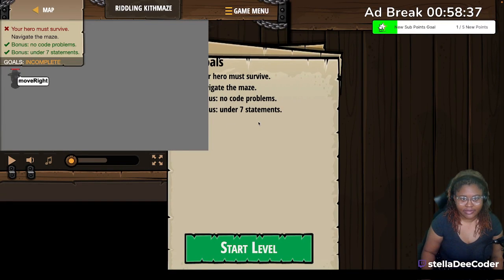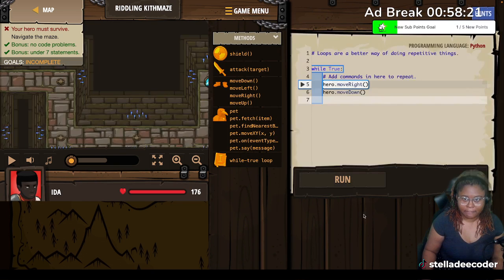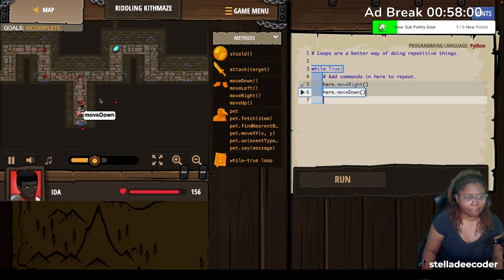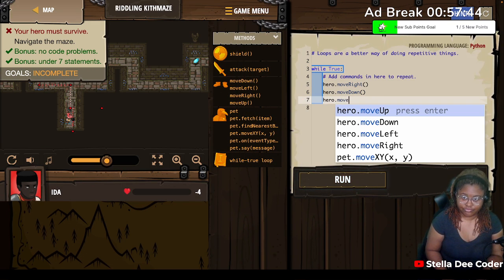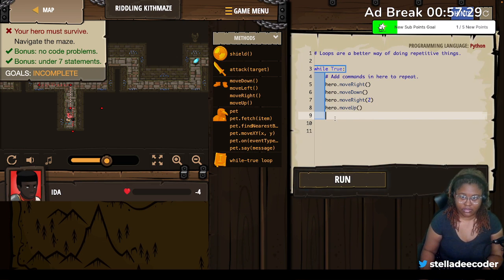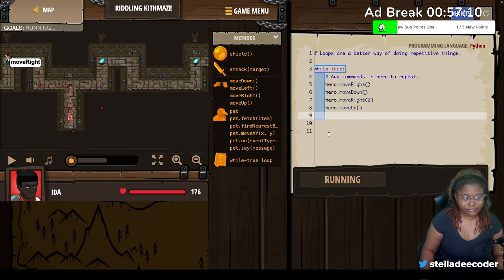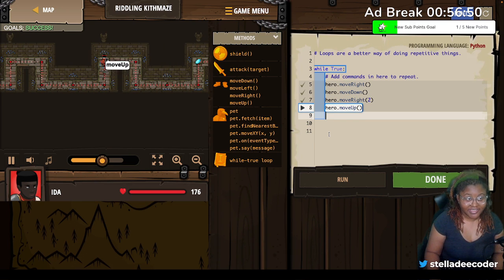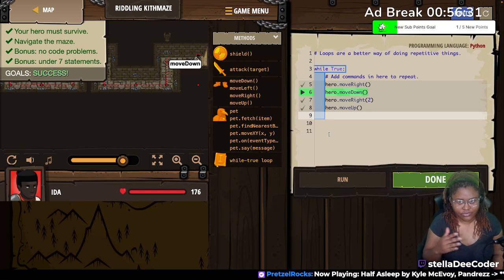CodeCombat Solutions | Riddling Kithmaze [Python]